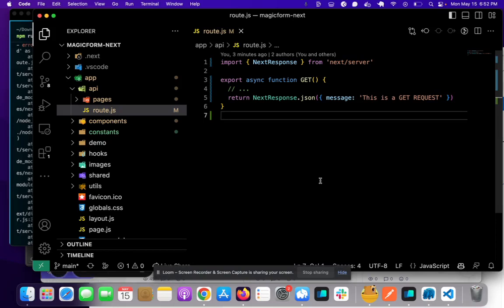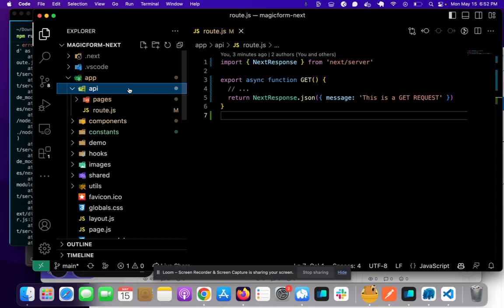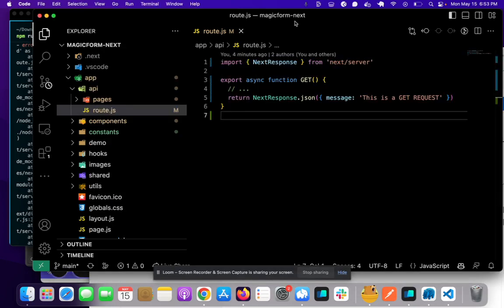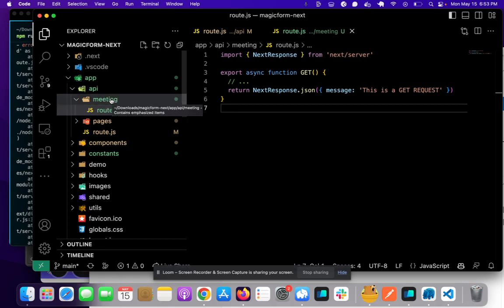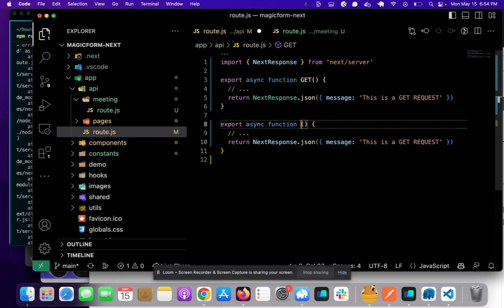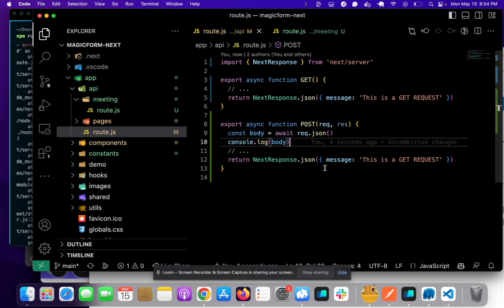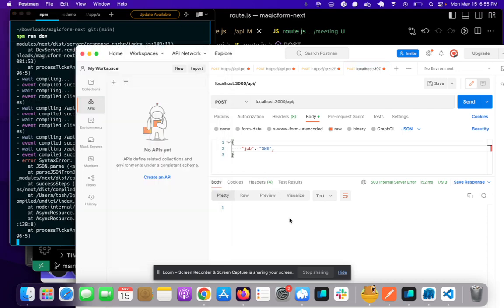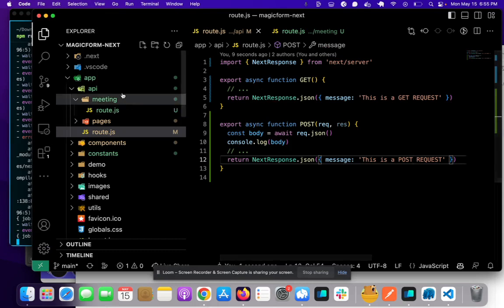Next.JS Get and Post Requests Using the App Directory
Next.JS has a new app directory structure. In this video we go over how to make GET and POST requests using the new folder structure.